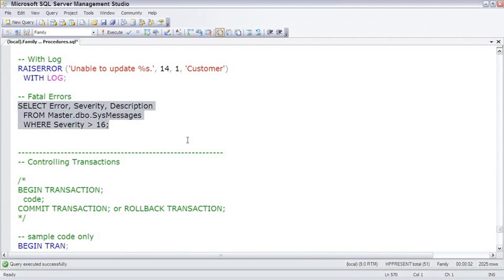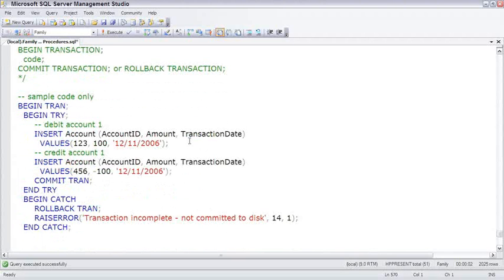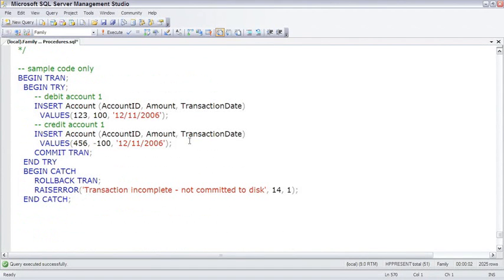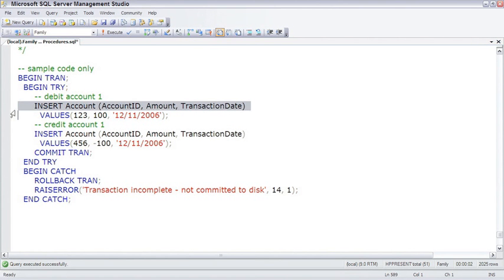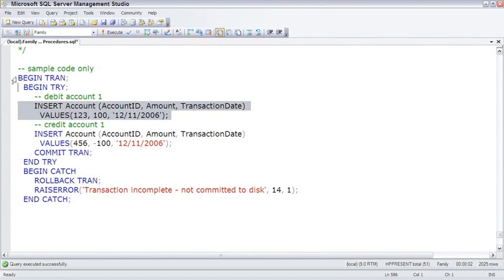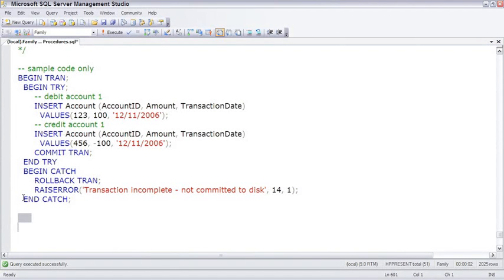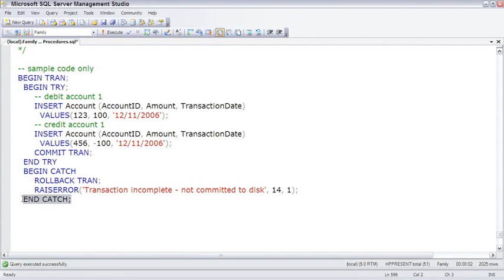SQL Server Controlling Transactions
13. Controlling Transactions